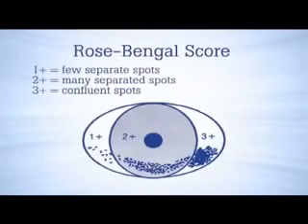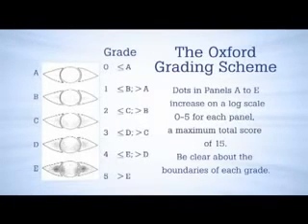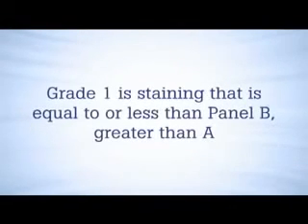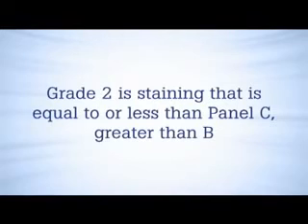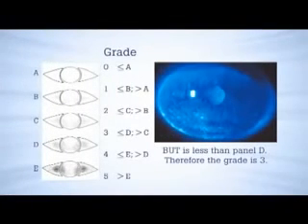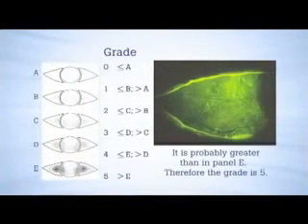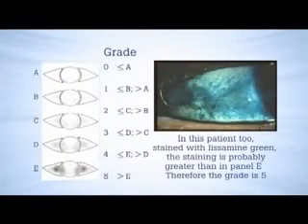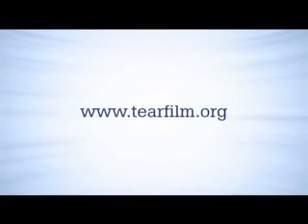Tear Film Breakup Time chHTGyKNNwY